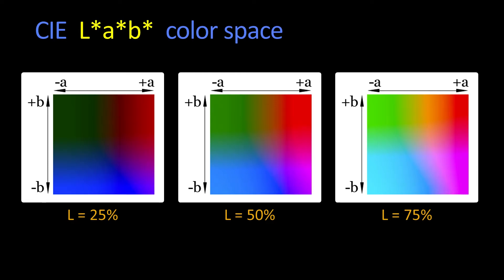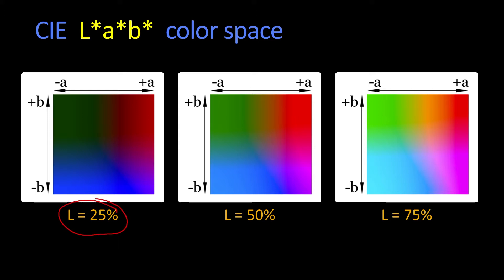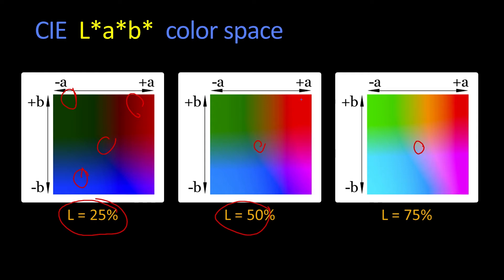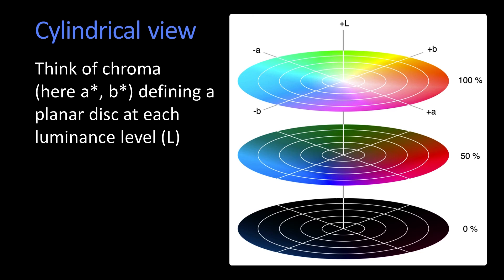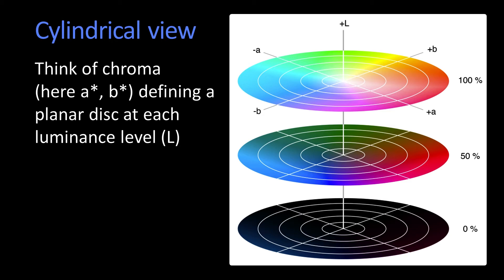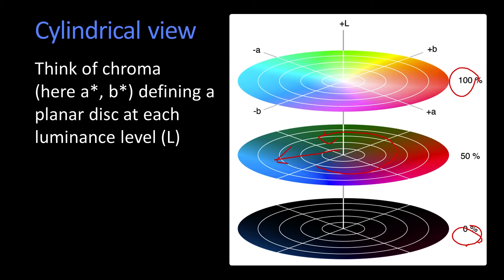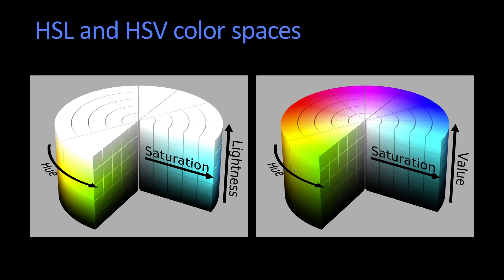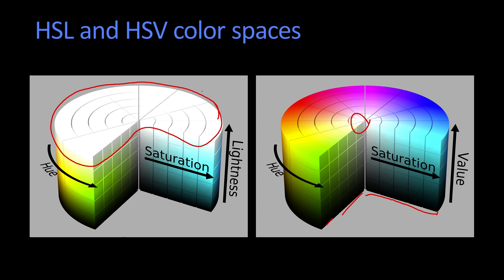CIW L a b Color Space